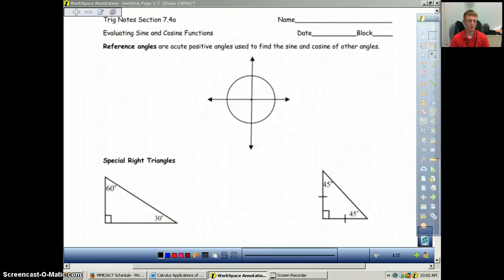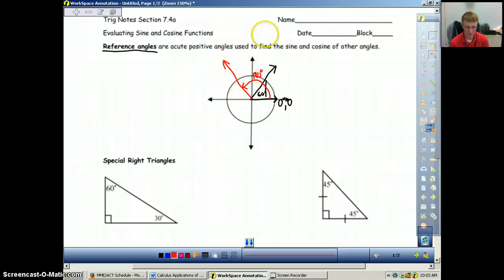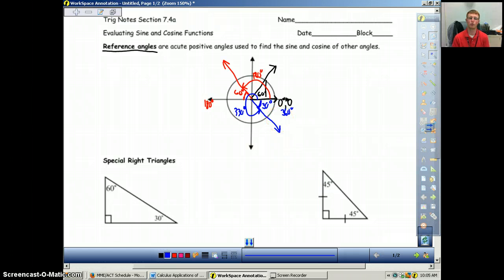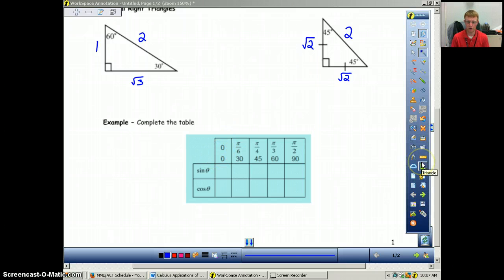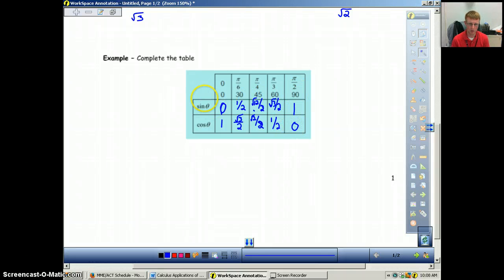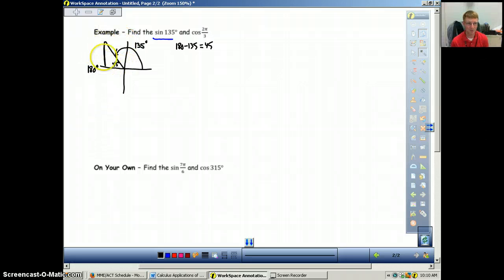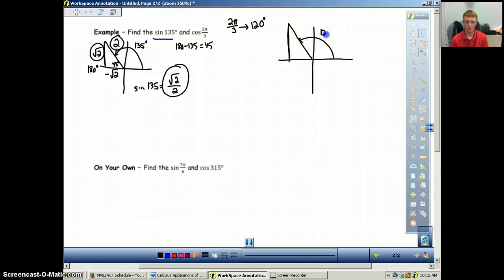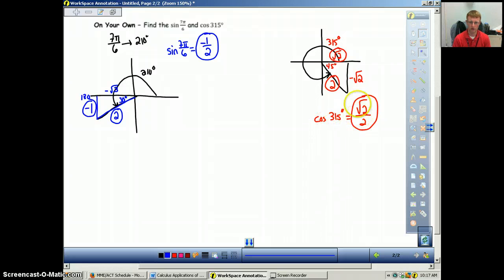Trig 7.4a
Evaluating Sine and Cosine Functions